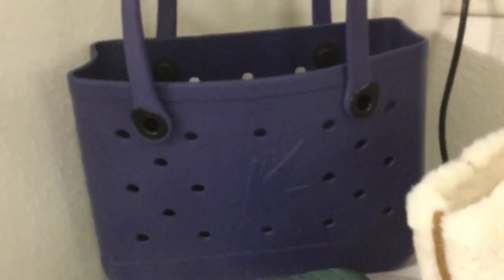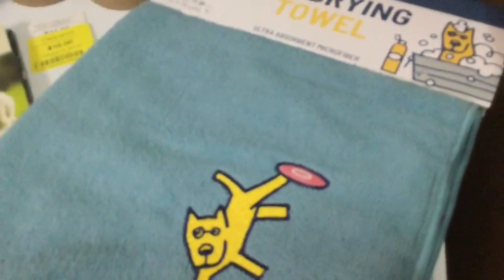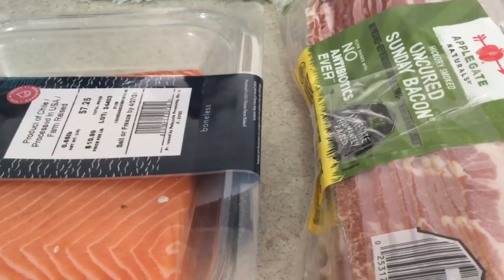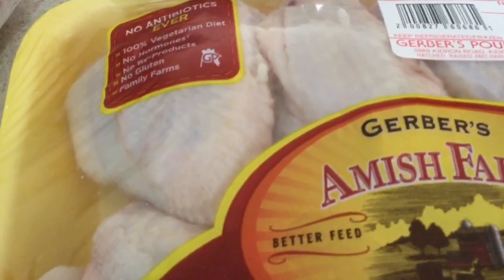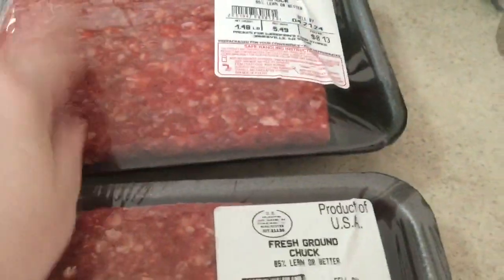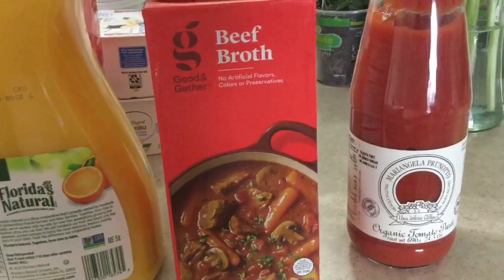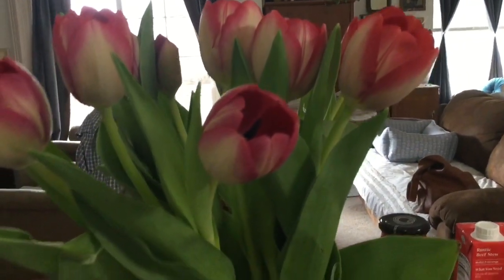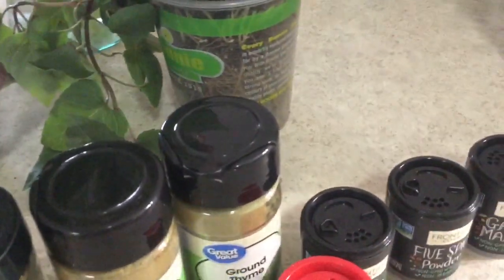$1.88 per meal per person | grocery shopping for 2 💰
June- November food budget is $350.00 plus an extra $20.00 a week for in-season produce that I process for winter eating.

$350/month divided by 31 days by 2 people for 3 meals a day = $1.88 per meal

P.S. I may have misspoke about the meat I bought.  I buy 2 months worth of meat at a time and sometimes some of it lasts 3 months. Like the bacon may last 3 months because we have breakfast sausages to use for breakfast.  The salmon--2 meals no leftovers. The chicken--2 meals+ leftovers for homemade soup. Also, if I said $1.45 per meal per person, that is incorrect. The correct math per person per meal is written above =)

Here is a sample menu of what we eat in a week- Our menu changes with the season. Soon we will be buying fruits and vegetables to eat from local farmers and farm stands. Our diet will be heavy on the fresh veg until at least Oct. I will process close to 200# of vegetables to eat over winter. Then in the fall our menu will return to soups, stews, casseroles, and hearty dishes like meat, potatoes, vegetables, bread/rolls for the biggest meal of our day.

Monday-  Soup and sandwich
Tuesday-- Breakfast with sausage or bacon
Wedn. --Salad with leftover chicken or salmon and 1 boiled egg
Thursday-Spag or lasagna or salmon and rice
Friday--Homemade pizza
Saturday- Hamb & home fries
Sun--Roast chicken, potatoes, 2 veg.
So, 16 portions of ground beef will last us awhile.

Toiletry purchases and other household goods are bought once or twice a year in a big shop-we save for those purchases. All thrift store buys come out of a misc. buy account associated with my eBay business.